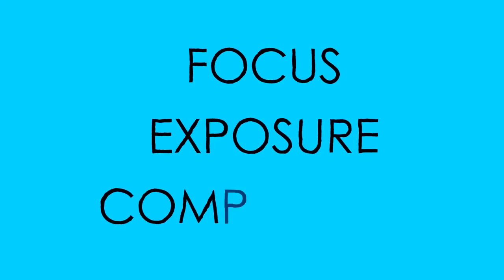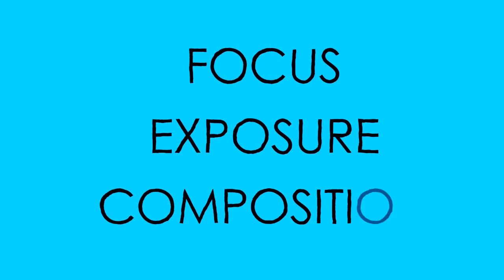DSLR Filming (The Standard #24)